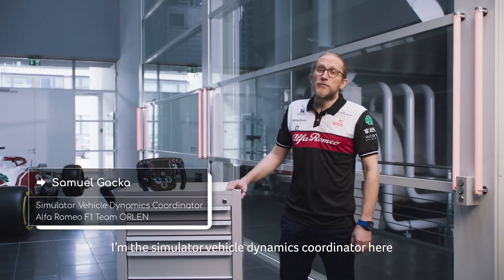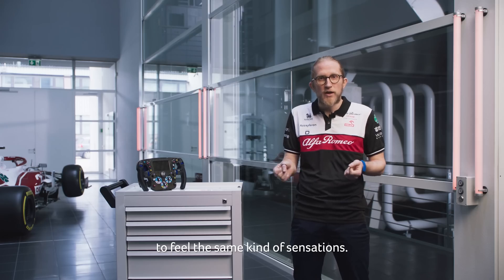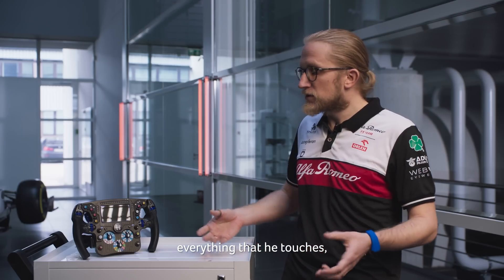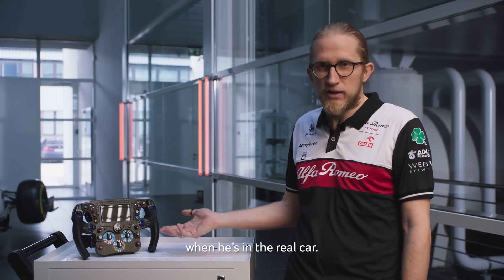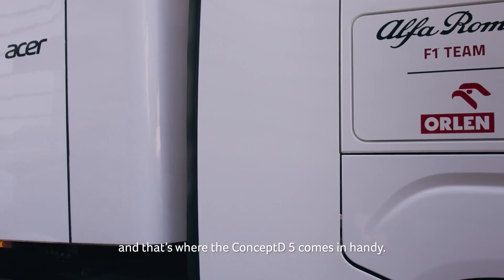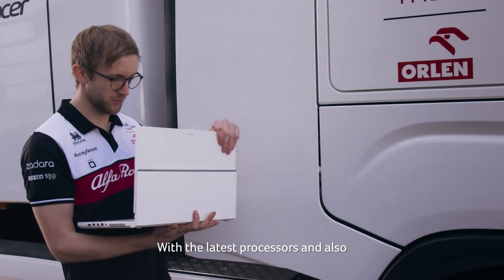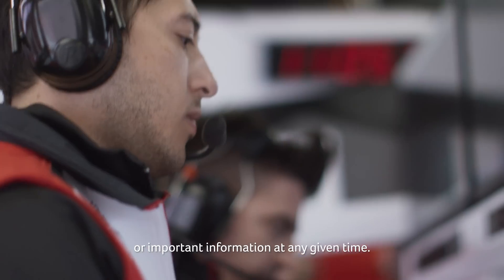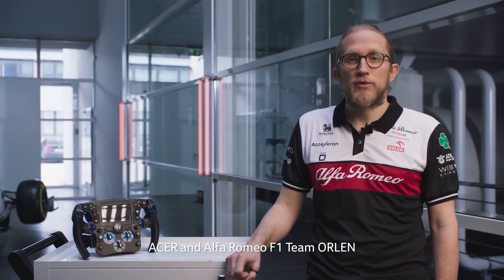Driving Innovators in STEM | STEM Lab_ Decoded | Telemetry, Vehicle Performance & Math Skills | Acer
A strong background in physics, math and data management is essential to analyzing the heavy flow of telemetry information in F1.

Enjoy the full STEM Lab_Decoded episode with Samuel Gacka, Vehicle Dynamics Coordinator at Alfa Romeo F1 Team ORLEN!